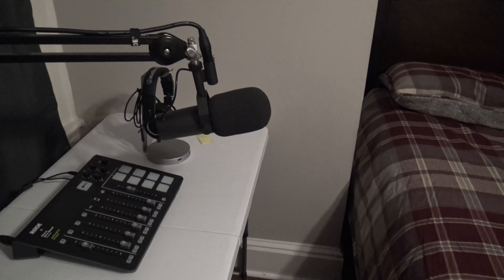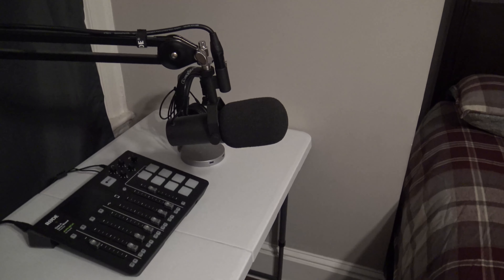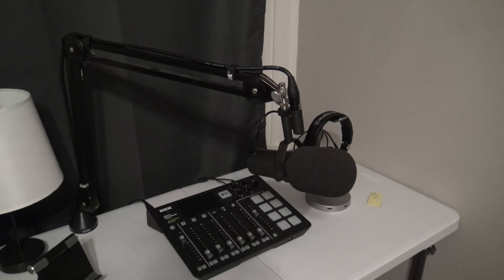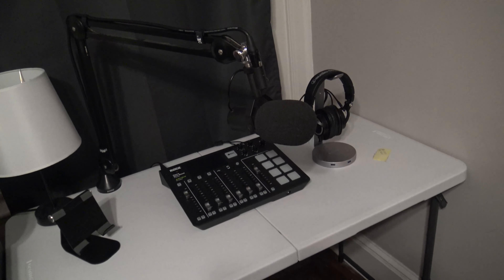My Favorite Tech of 2020!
This is my list of tech I bought this year that I love.